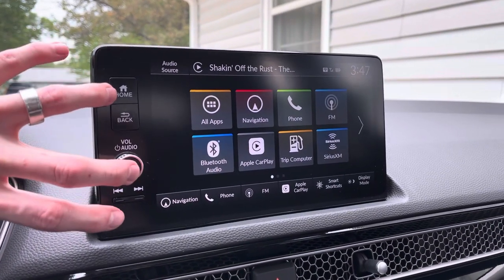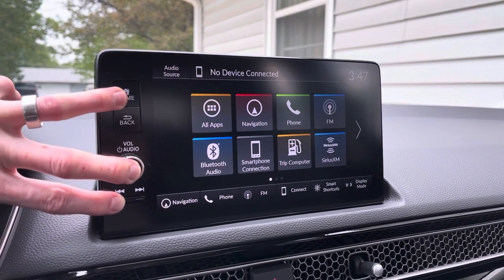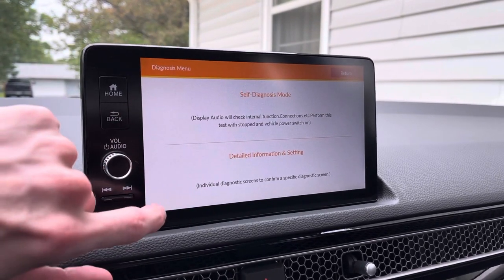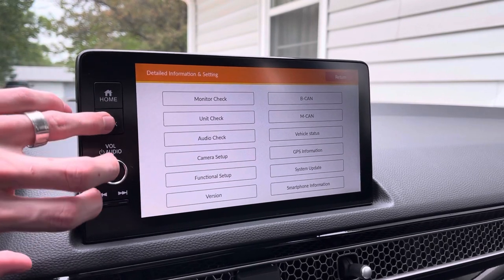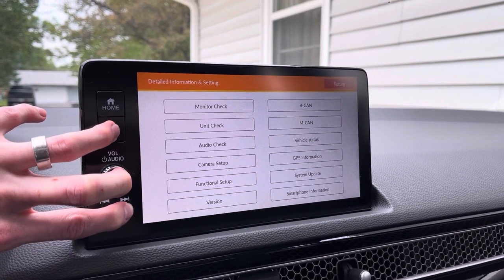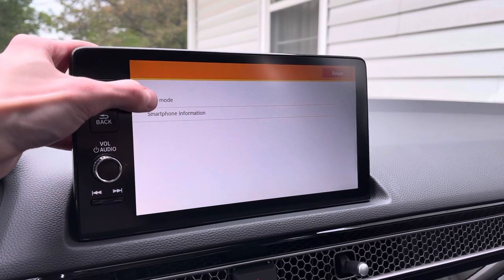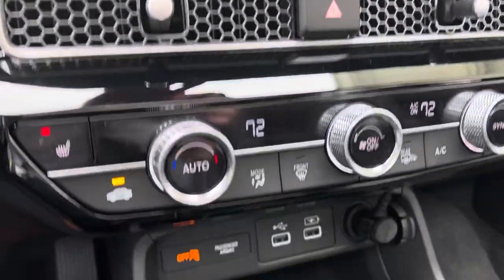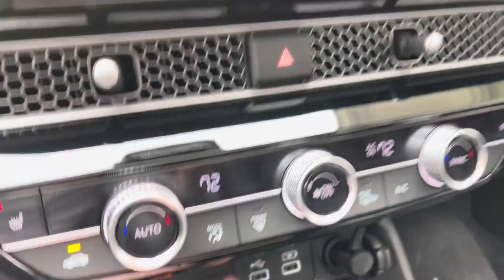2022 Civic Touring: Hidden Menu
Trying to figure out the Honda hack method for the new Gen 11 civic. The menus seem to be different from 10th Gen